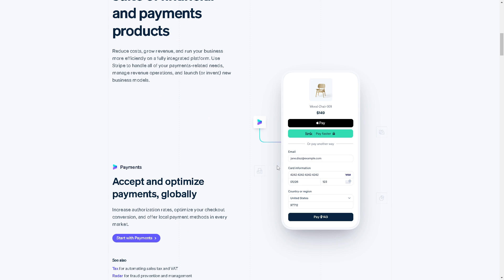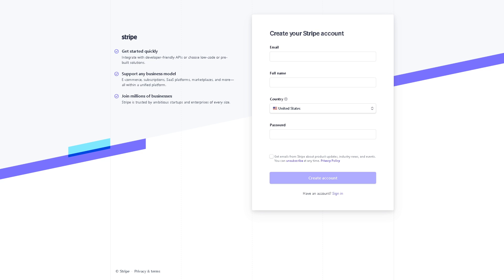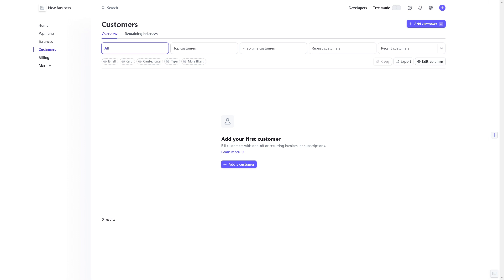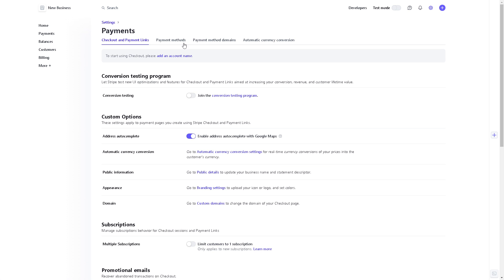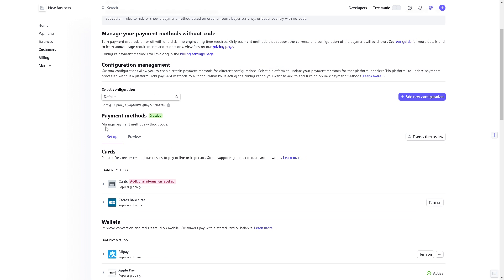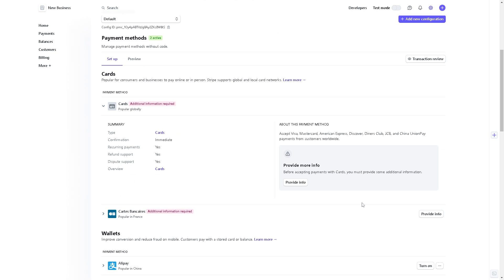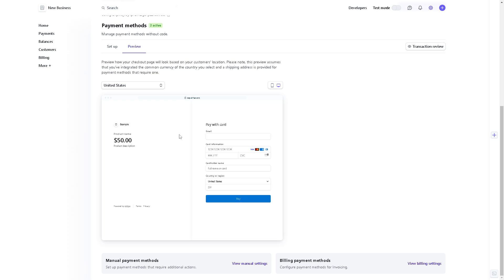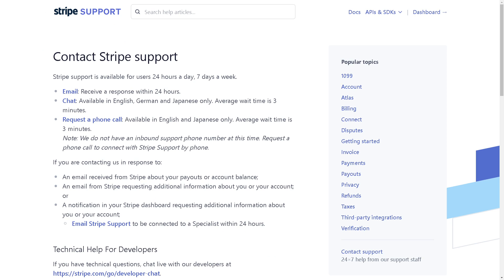How to Add Debit Card to Stripe (2024 Full Guide)